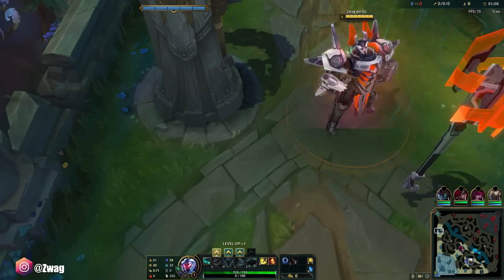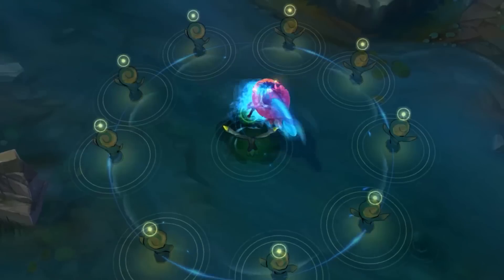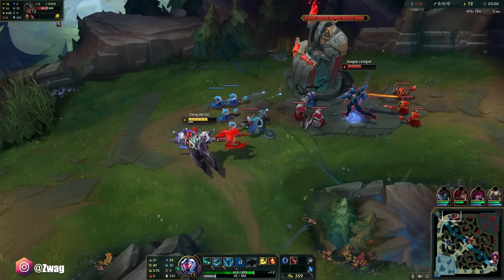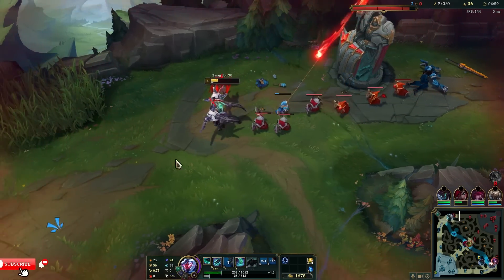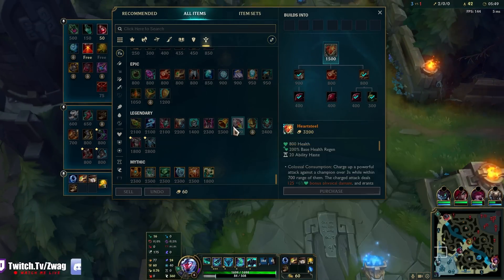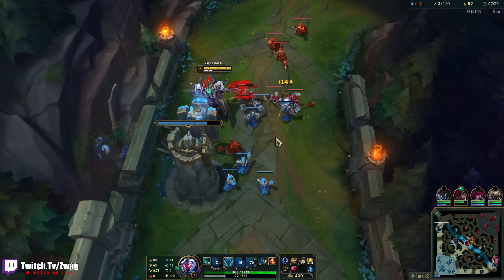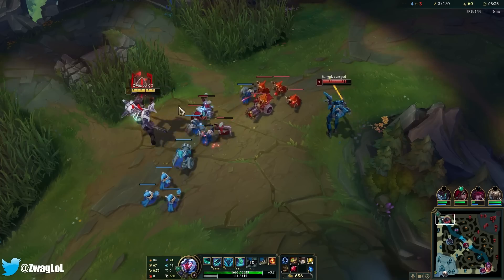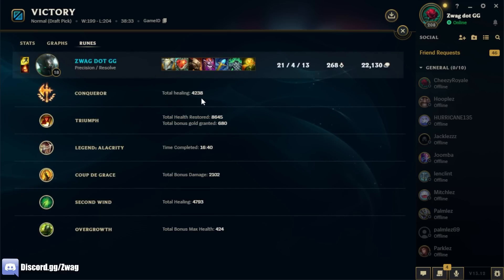I TURNED MORDEKAISER INTO A RAID BOSS BIGGER THAN TURRETS! (OVER 8000+ HEALTH)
If you want to increase your win rate, be sure to use my link and download Porofessor today! ✅It’s FREE! Check it out now

League of Legends season 13 Mordekaiser Gameplay!